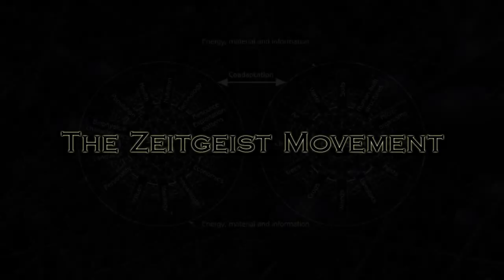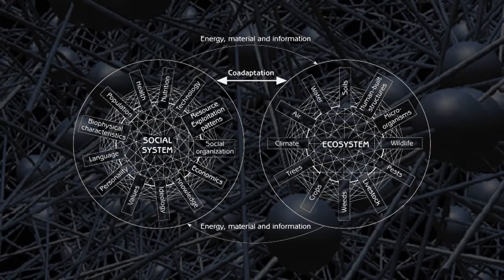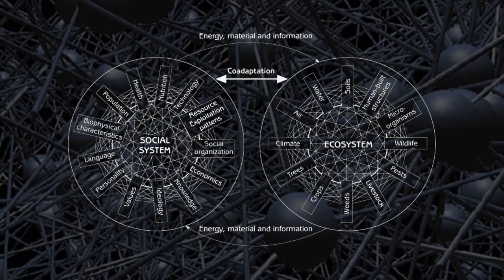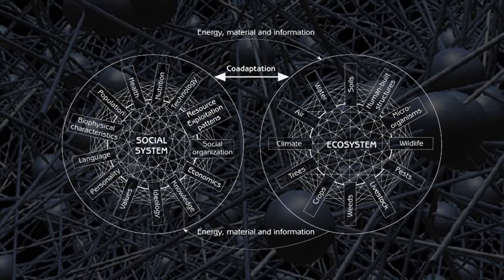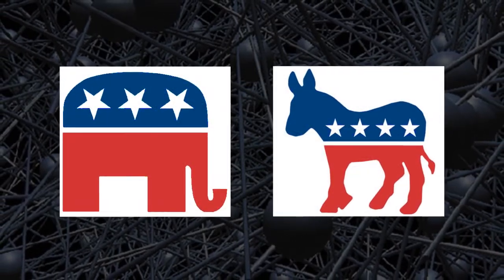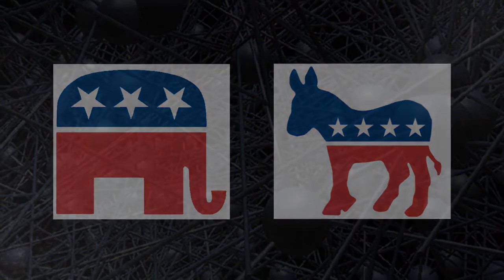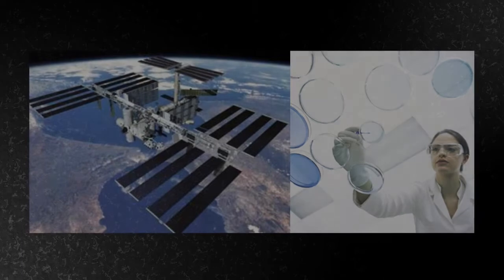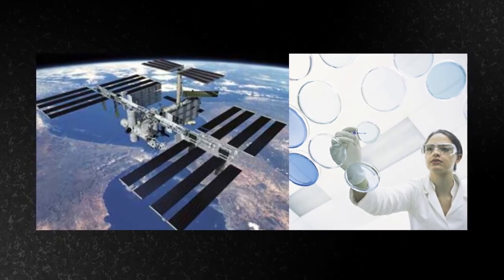A Society That Works - The Zeitgeist Movement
ZDay2010 is March 13. Events Worldwide.

A Society That Works

Society is in fact a technical creation. I'll say that again society is a technical creation. Consisting of infrastructures, resources and management. Society is technological construct. Republican. Democrat. It doesn't mean a damn thing.

If you really want to see a society that works, you have to begin to realize that science and technology is the overarching element that governs the entire mechanism of social organization.

Therefore those who study those attributes should be given, not control, but should be given the forefront to participation. Forefront of influence to say hey, we can feed and clothe all the impoverished people in Africa and the third world. We can technically do it.

But unfortunately they go to their corporate bureaucracy and hence government bureaucracy and of course the governments say, "We don't have the money for that."

The question has never been, "Do we have the money? The question has always been, "Do we have the resources and technological know-how?"